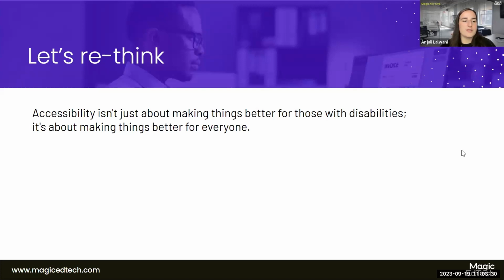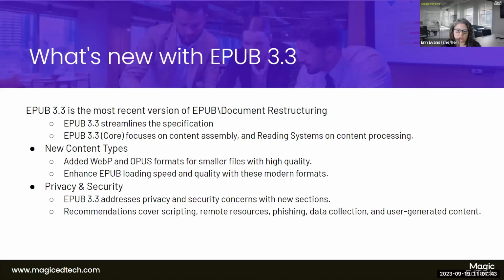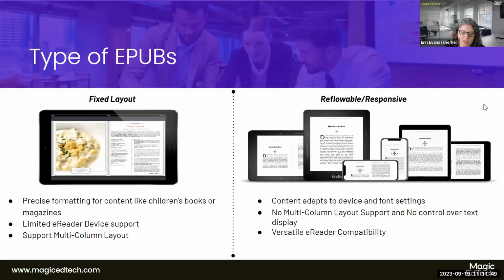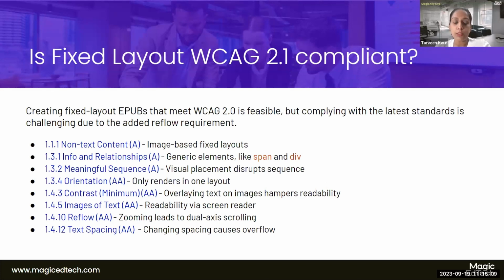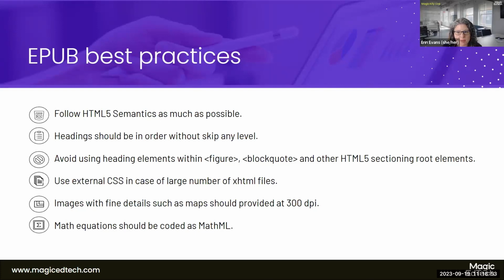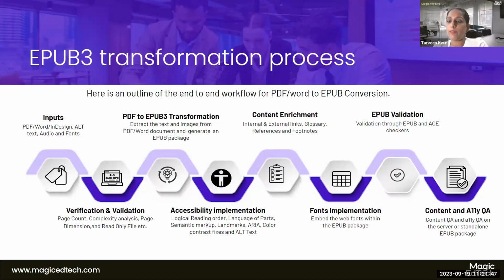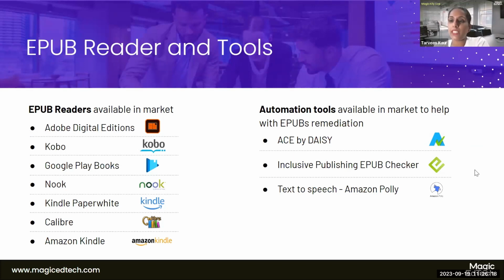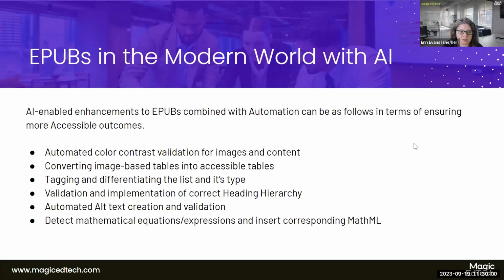MagicA11y Live Session 11: ePub Beyond the Pages: A Journey to Accessible Digital Reading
Experience the world of accessible digital reading through the lens of ePub files. Discover the power of inclusive publishing, learn techniques for creating ePub content that caters to diverse audiences, and explore the tools that enhance the accessibility of digital reading experiences.